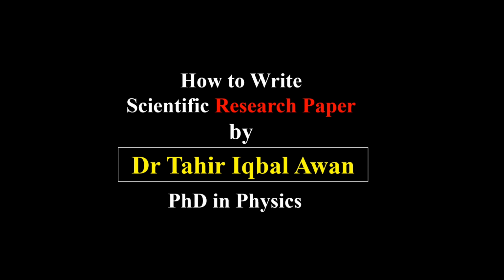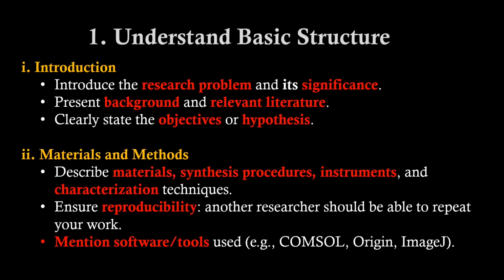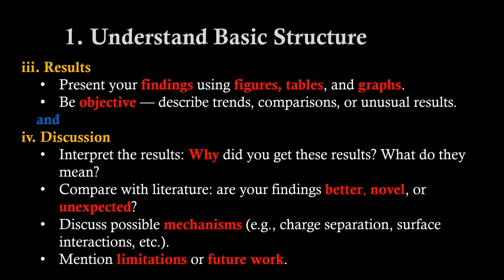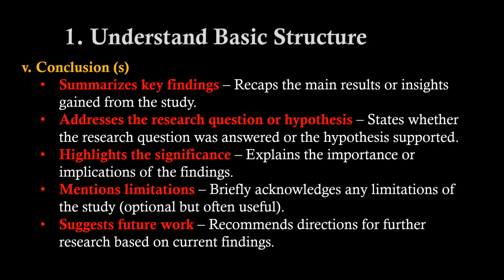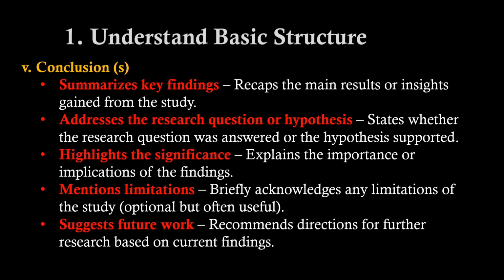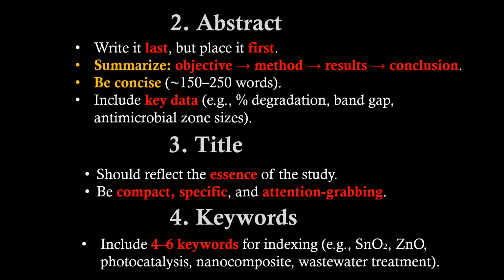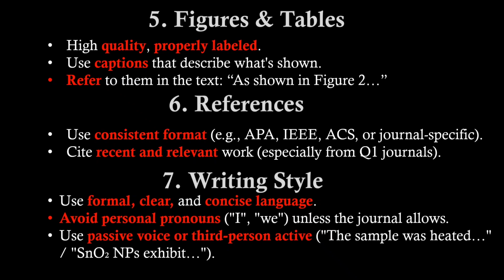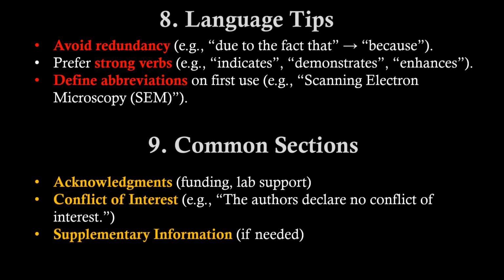How to Write a Research Paper | Step-by-Step Guide for Beginners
Are you struggling with where to start your research paper? Whether you're a high school student, college undergraduate, or graduate researcher, this video is your complete step-by-step guide to writing a high-quality research paper — from choosing a topic to final editing.
👉 In this video, you’ll learn:
• How to choose a research-worthy topic
• Structuring your paper (Abstract, Introduction, Methodology, Results, Discussion, Conclusion)
• Tips for finding credible academic sources
• How to cite sources and avoid plagiarism
• Formatting essentials (APA, MLA, Chicago)
• Common mistakes to avoid
• Final proofreading & submission tips
🧠 Perfect for students in all academic fields looking to boost their research writing skills.
📢 Got questions or a specific area you'd like us to cover in the next video?